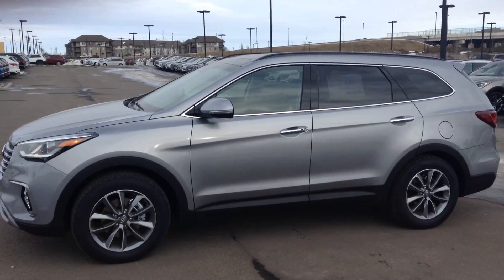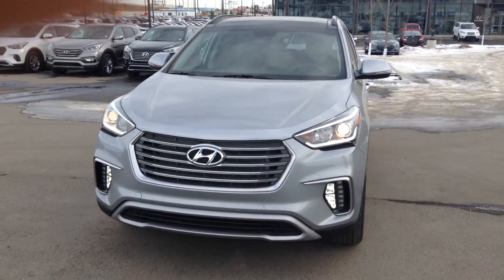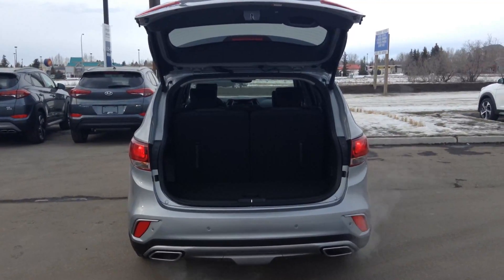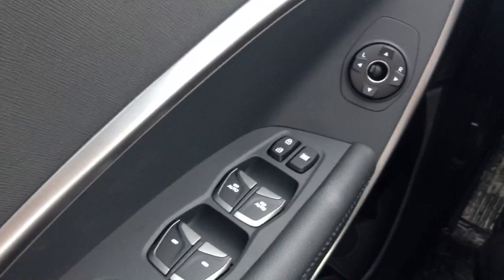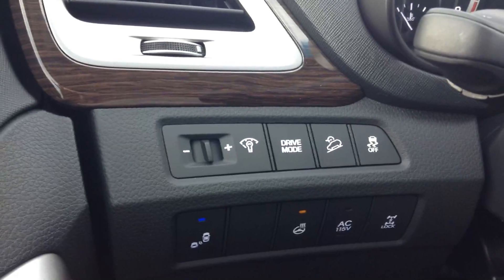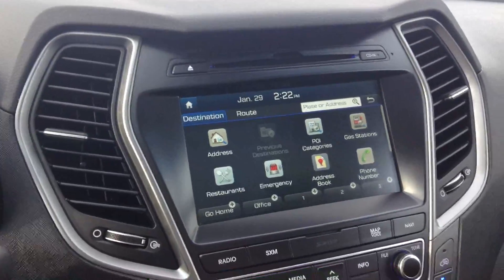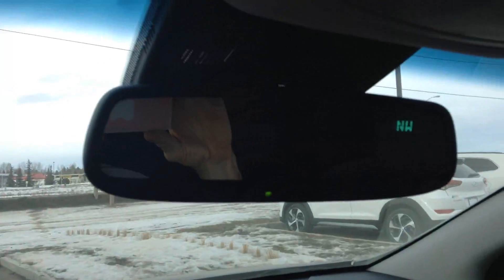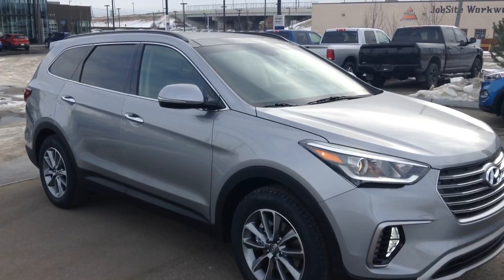Hyundai Santa Fe Xl Luxury || Edmonton Hyundai Dealer